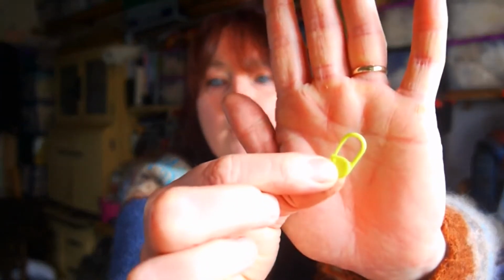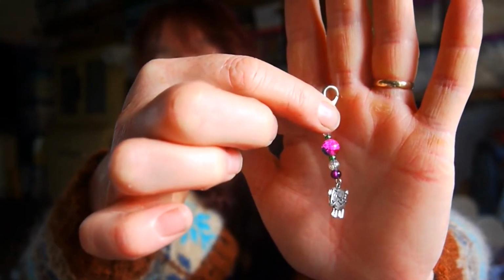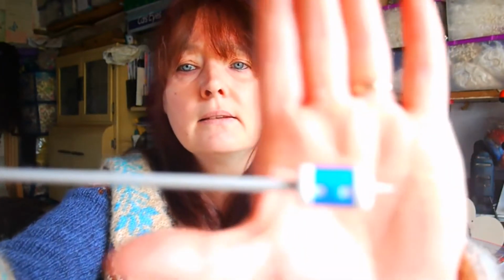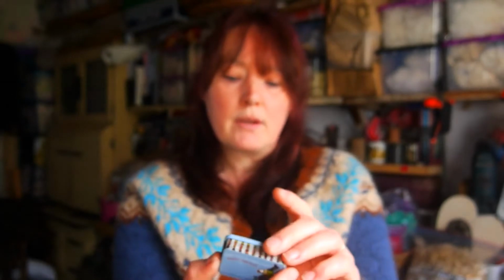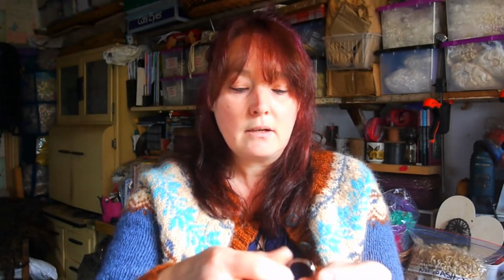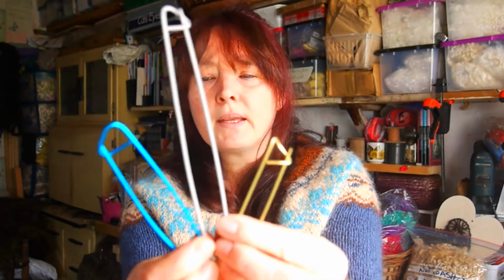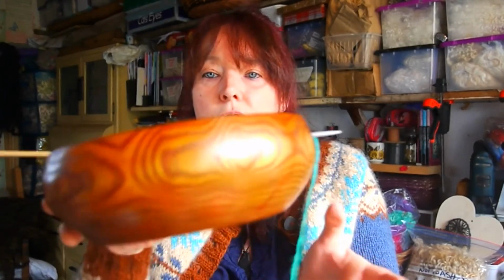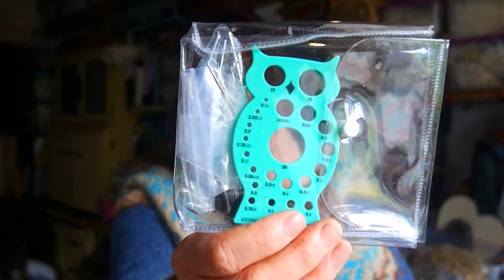Must-Have Knitting Tools for New Knitters knitting for beginners series part 2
Welcome to Lesson 2 of our "Learning to Knit" series at Faithful Ewe!

In Part 2, we are diving into the world of knitting notions. Once you have your wool and needles, these are the little tools and gadgets that help you knit more efficiently, keep track of your patterns, and stay organized.

I’m opening up my own knitting bag to show you exactly what I use on a regular basis—from stitch markers and row counters to my favorite wooden yarn bowl. Whether you’re building your first kit on a budget or looking for a few helpful "knitters' secrets," I hope this video gives you some great ideas!

About Faithful Ewe: Faithful Ewe is the creative heart of Wildwood Cottage, where we celebrate British wool, slow living, and the 1940s "Make Do and Mend" philosophy.

In this video, we cover:

What are "notions" and why do you need them?
Stitch markers vs. progress keepers.
How to use a row counter (and where to find them cheap!).
The benefits of using a yarn bowl.
Identifying needle sizes with a needle sizer.
Let’s keep these traditional skills alive together!

00:00 Welcome to Learning to Knit Part 2
01:05 What are knitting notions?
02:39 Stitch markers and progress keepers
06:48 Sewing needles for finishing your projects
07:47 Row counters: How they work 09:40 Organizing your kit in tins and bags
11:33 Tape measures, scissors, and crochet hooks
13:57 Stitch holders for larger projects
15:58 Why you need a yarn bowl
18:00 How to use a needle sizer
20:08 Final tips and staying in touch

Ravelry to the Faithful Ewe Knitting Podcast